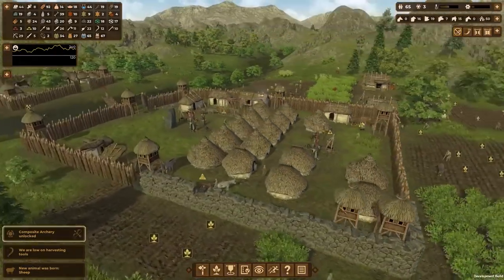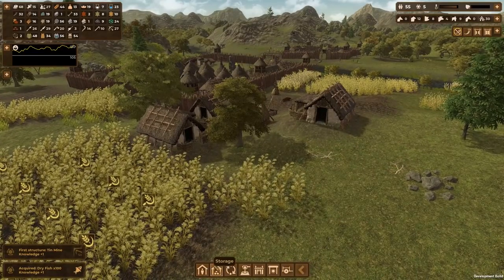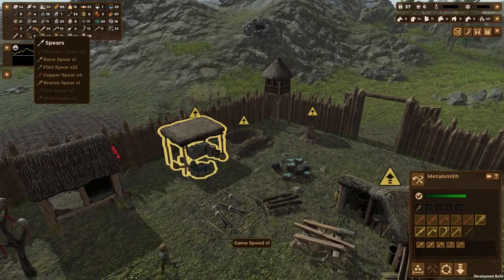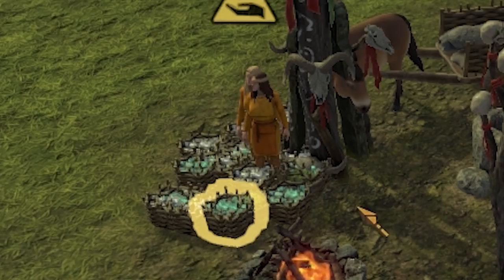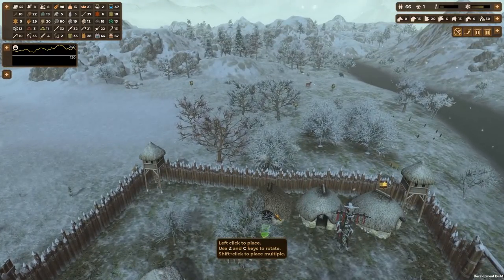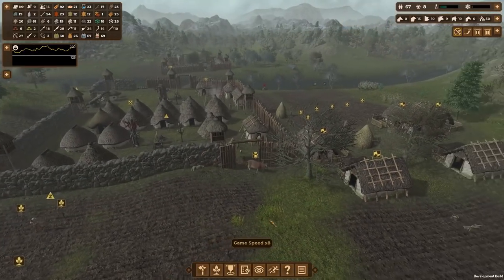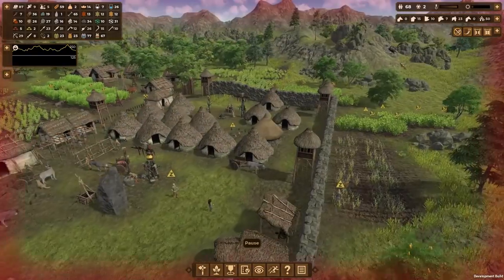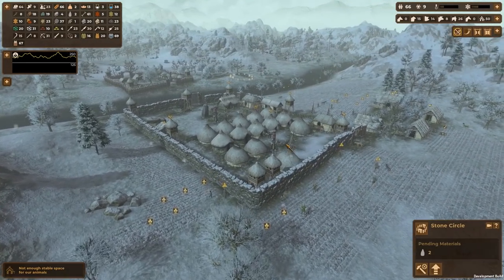STONE WALLS & BRONZE AGE! - Dawn of Man Gameplay - Prehistoric City Building Game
Stone Walls & Bronze Age in Dawn of Man Gameplay

Building stone walls to defend against Raiders in Dawn of Man prehistoric city builder! Then advancing to the Bronze Age to make Bronze tools & swords, which should stop raiders. SpyCakes Prehistoric colony is almost Undefeatable now!

About Dawn of Man Gameplay:

"Command a settlement of ancient humans, guide them through the ages in their struggle for survival up to a civilization in this new Prehistoric city building game . Hunt, gather, craft tools, fight, research new techs and face the challenges the environment will throw at you in this game. This is a new city builder game and you are the builder!"